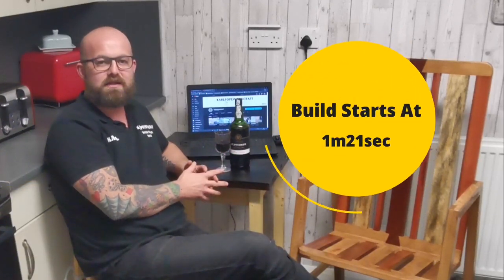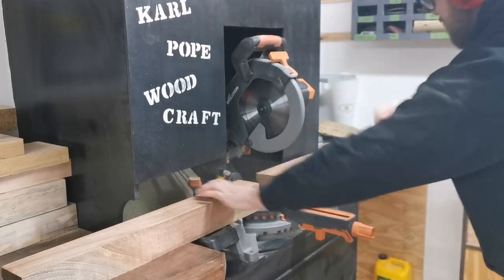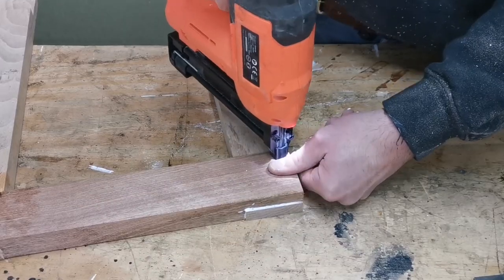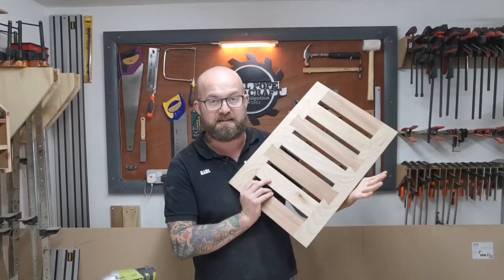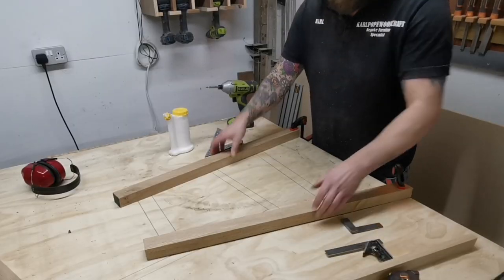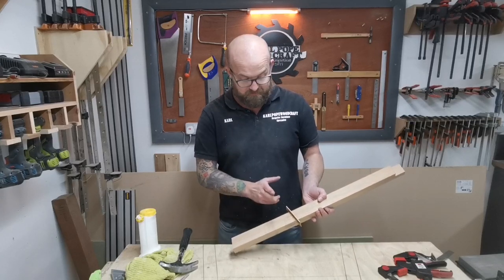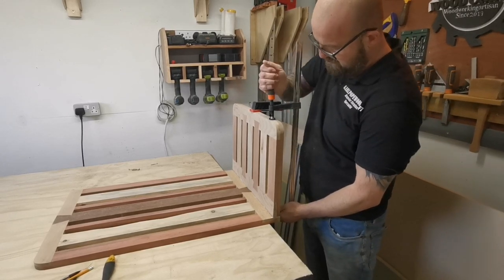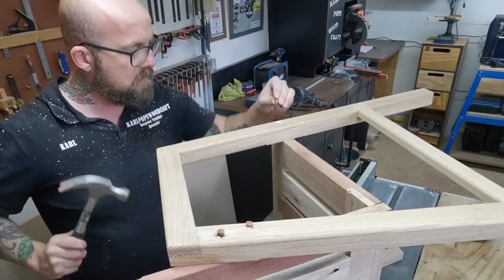Dining Chair Build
Hi and welcome to Karlpopewoodcraft KPWBCC2020 in this video I demonstrate how to build a dining Chair using reclaimed hardwood. I use several joinery techniques including Dovetail joints, half lap joints and pocket hole joinery. Please see the playlist with all the other fabulous videos from all entrants.

Link to the mitre gauge I use on my DeWalt DW475

Instagram Karlpopewoodcraft